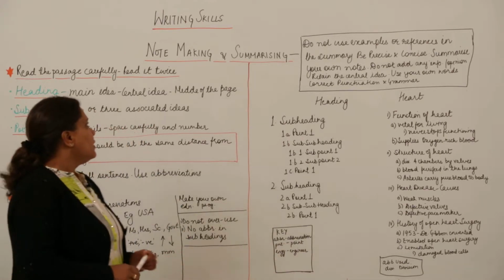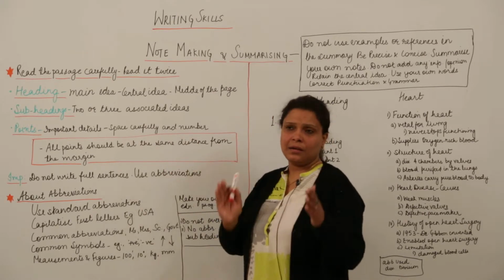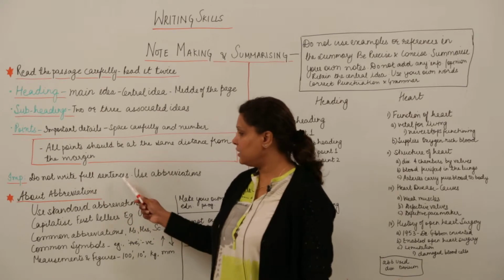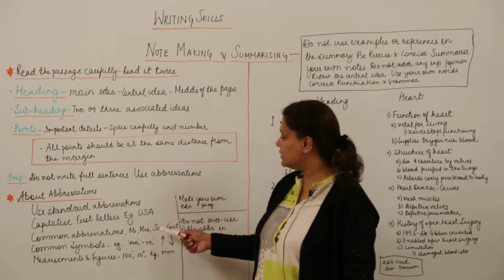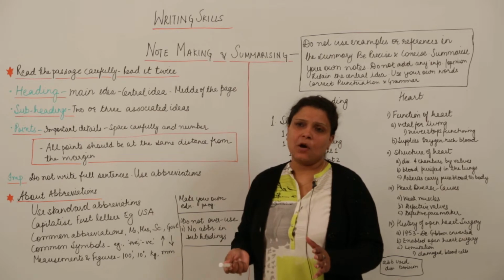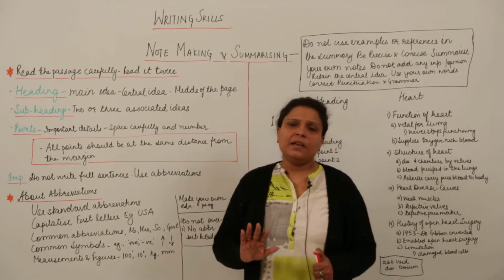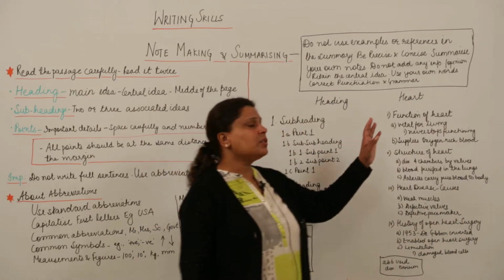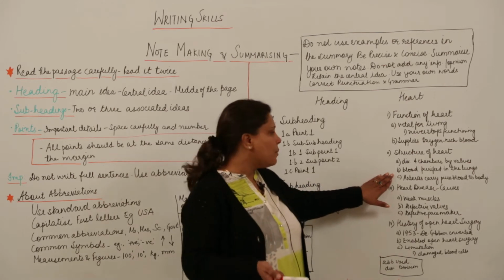Best Free Online lecture l Class 12 I English I CBSE I Chapter I A note making l L1